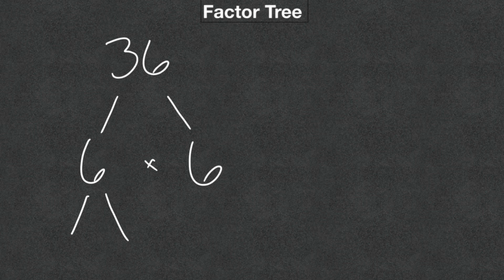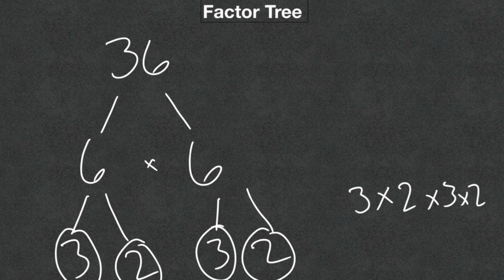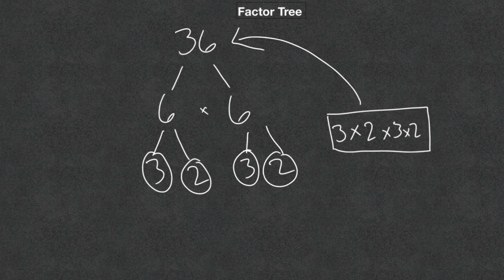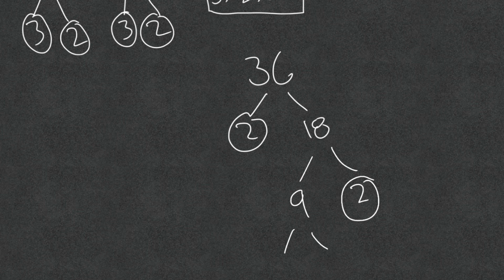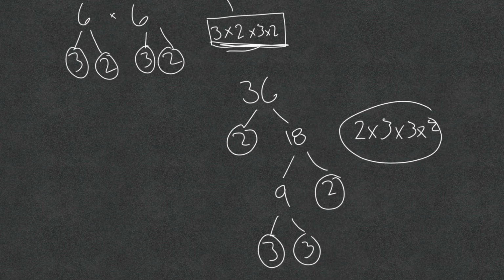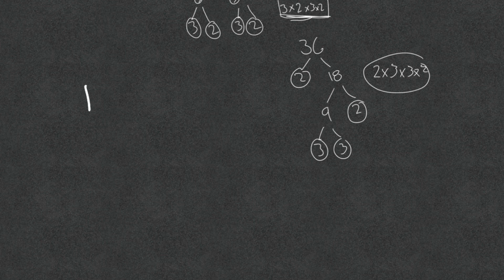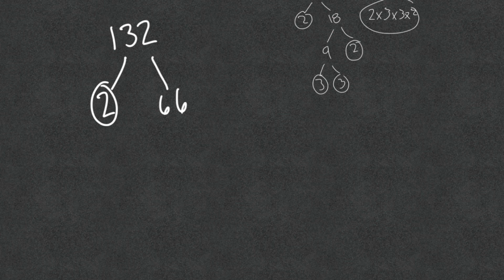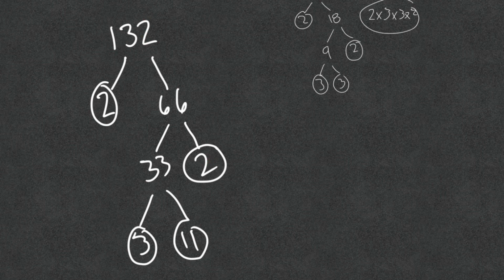How to Make a Factor Tree and Find Prime Factors!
Need help with Math class? Missed school? Check out a quick and easy explanation of Elementary School Math.